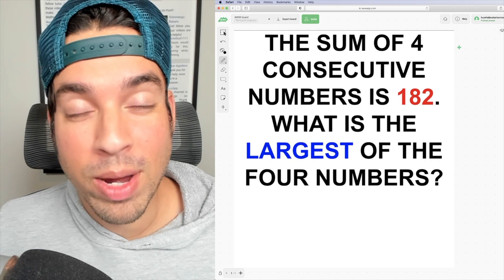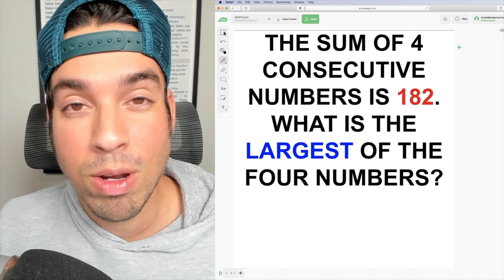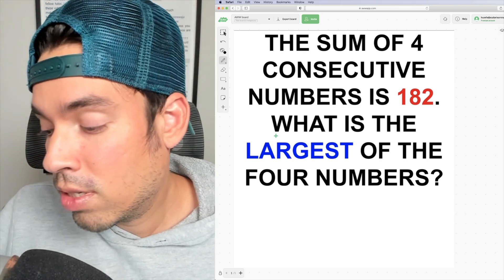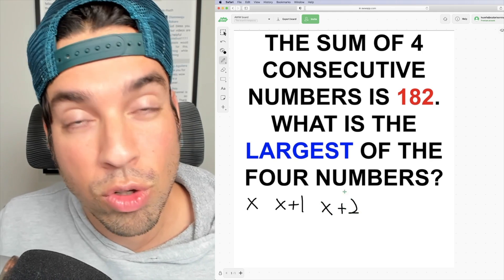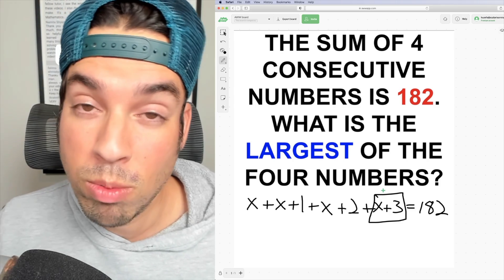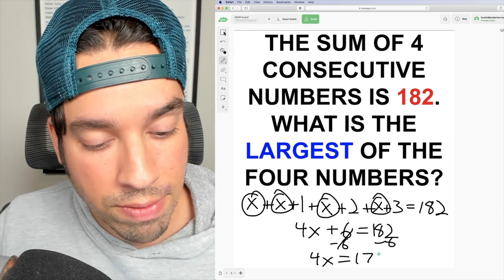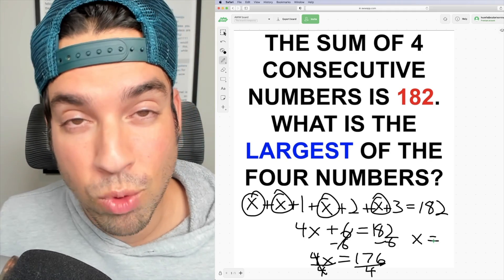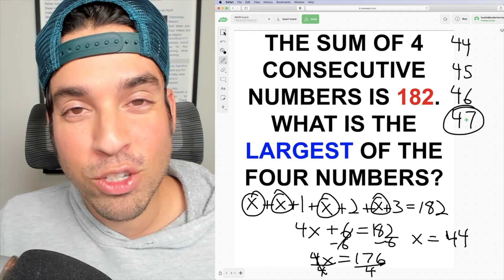If the sum of four consecutive numbers is 182, find the largest of the four numbers!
This arithmetic/algebraic problem is tricky but fun and involves a nice bit of critical thinking! When you solve it, make sure to take a strategic approach. Check back every Friday for more awesome math puzzles!